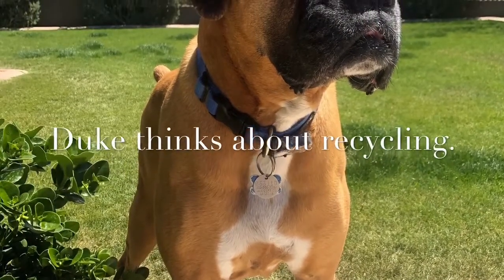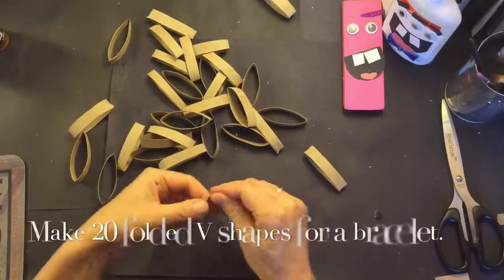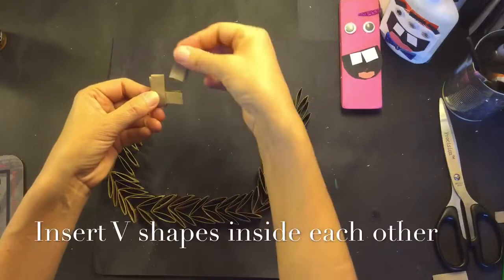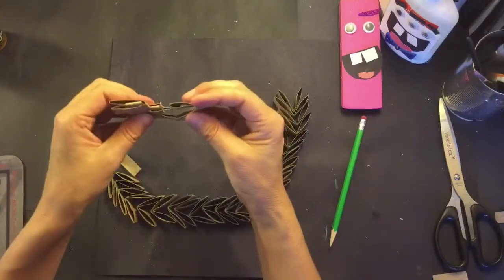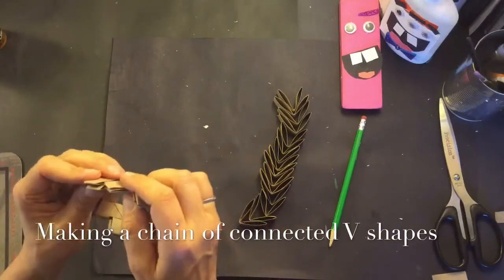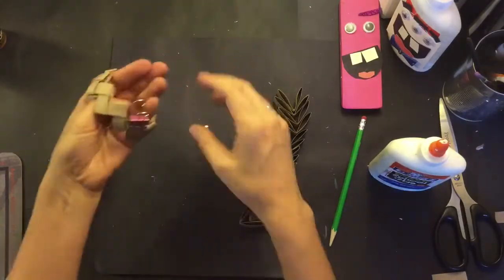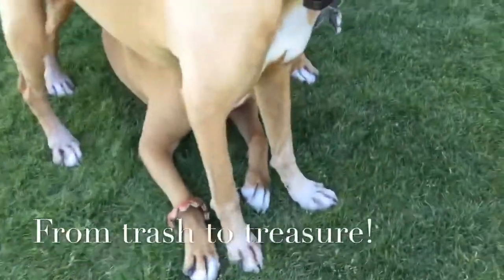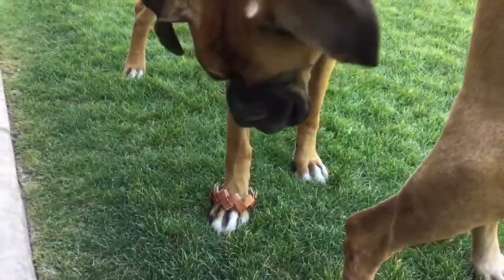Trash to Treasure TP Roll Bracelet